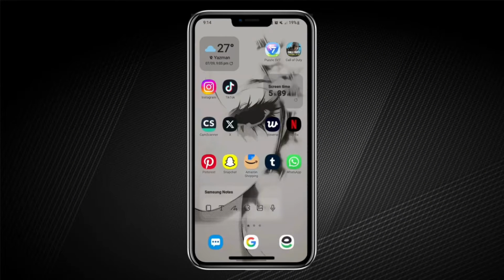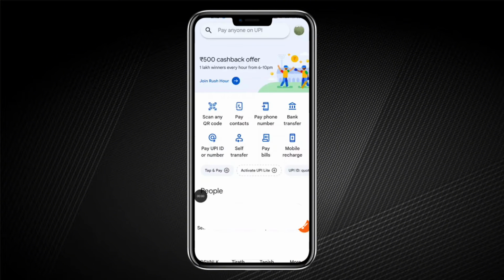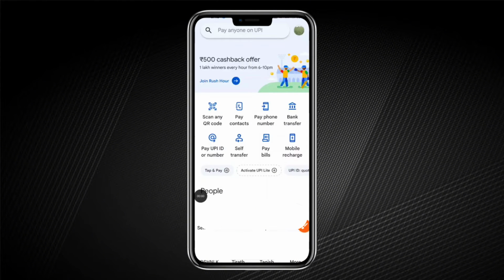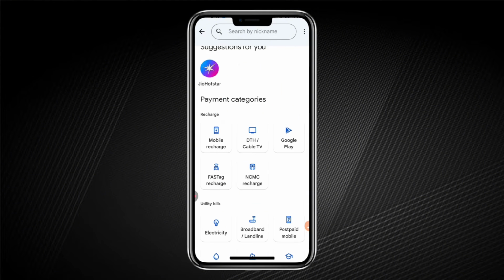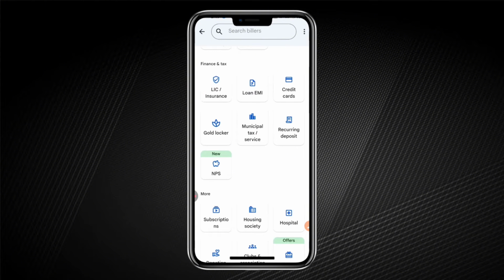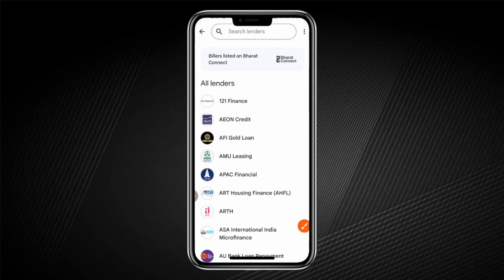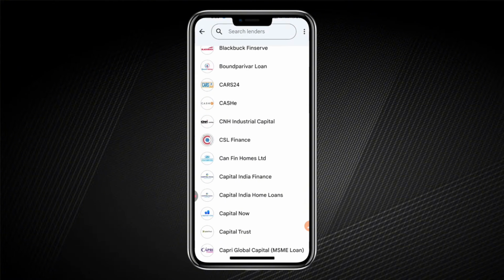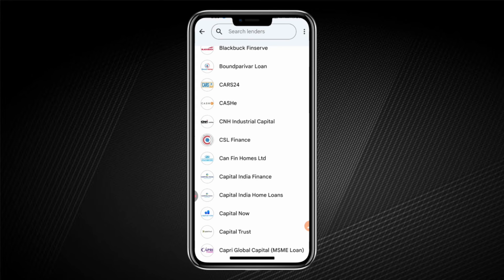How to Transfer Money From Google Pay to Loan Account (2026) ✅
Want to transfer money from Google Pay to a loan account in 2026? In this video, I’ll show you step by step how to safely make payments to your loan using Google Pay, including linking your bank account or card, selecting the correct loan account, and ensuring your transaction is processed securely. I’ll also share tips to avoid errors, manage your payments efficiently, and keep your accounts organized.